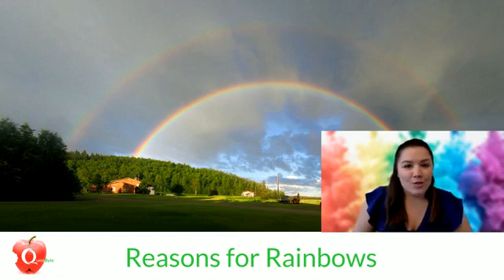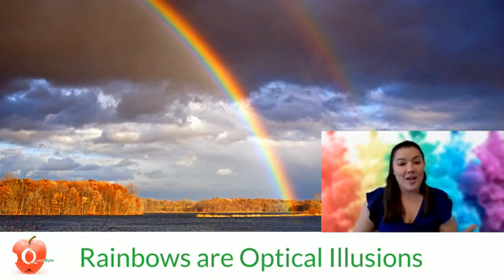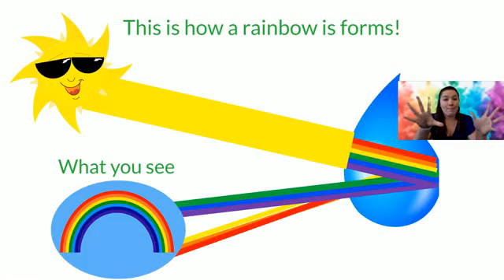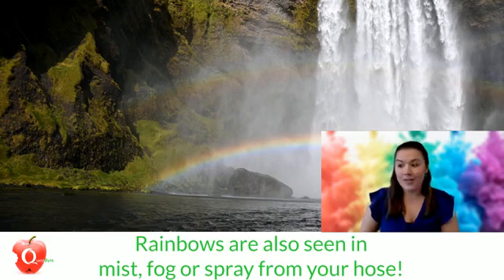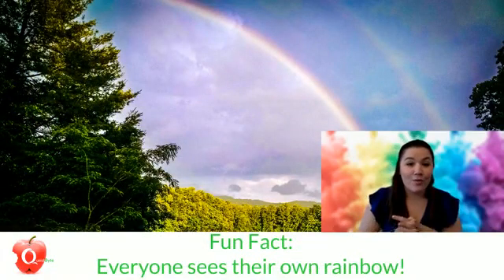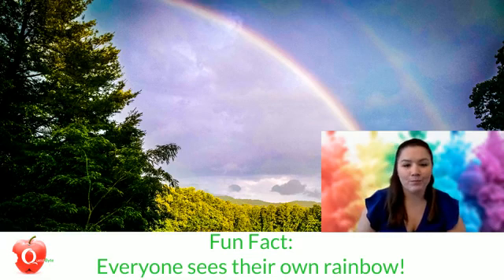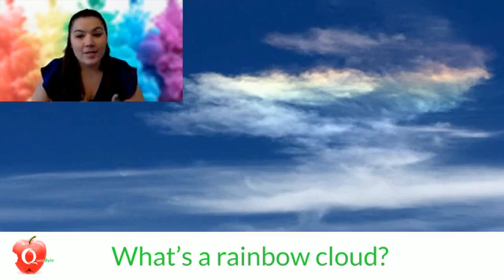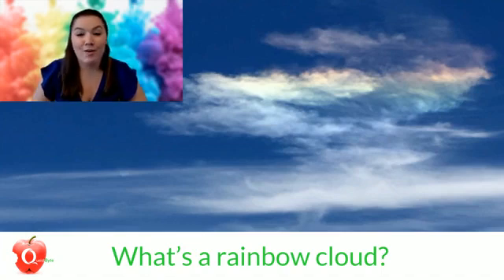The Reason for Rainbows